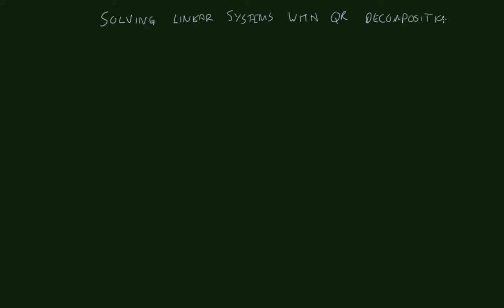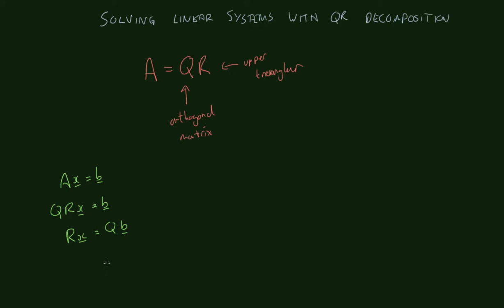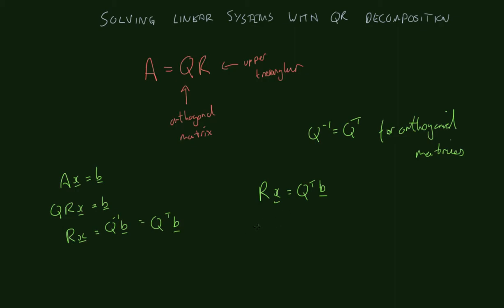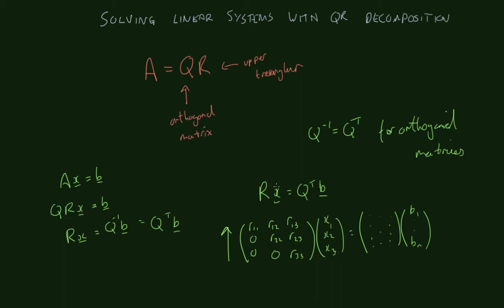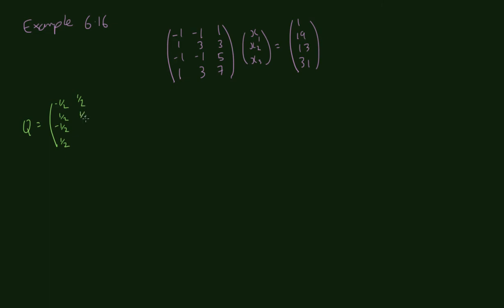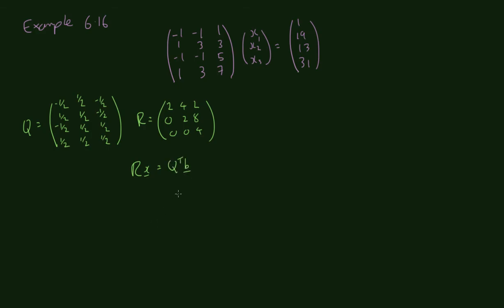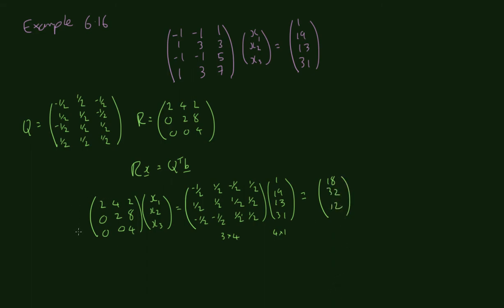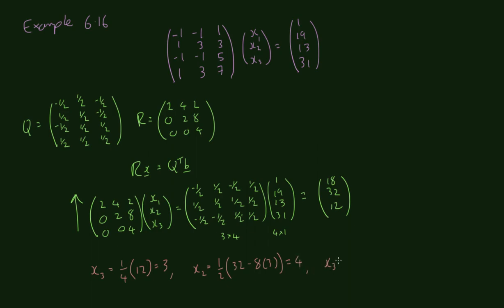4.6 Solving Linear Systems using QR